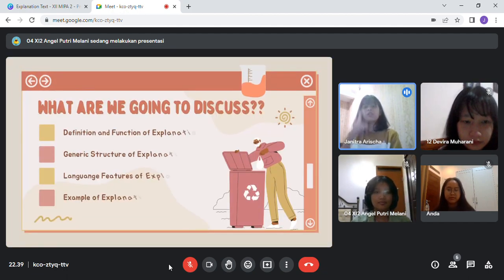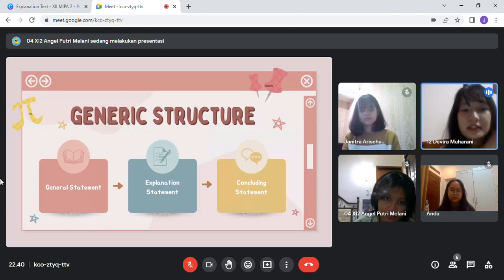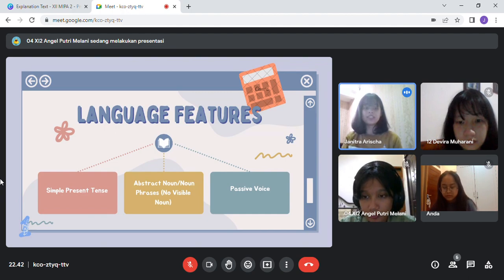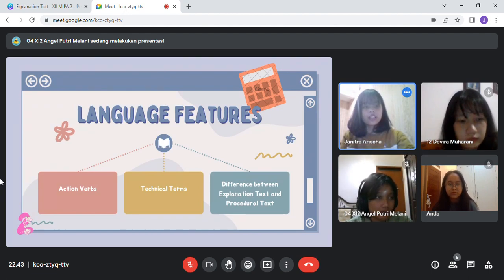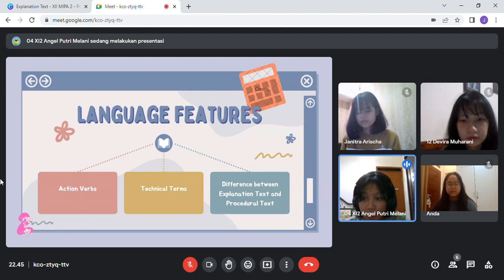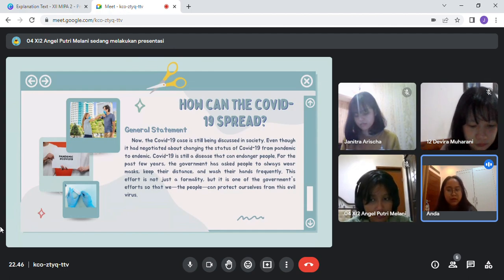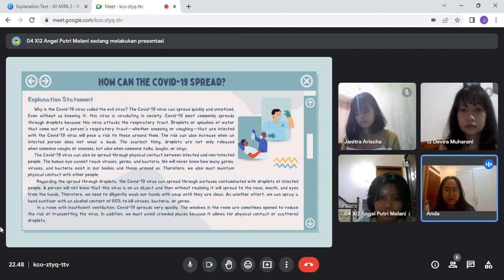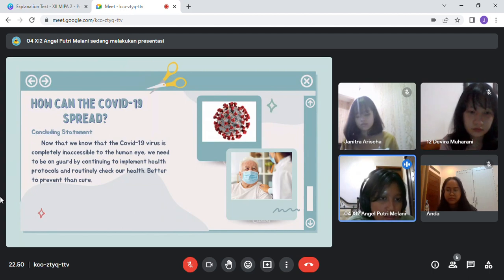Explanation Text - XII MIPA 2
Members:
- Angel Putri Melani (04)
- Devira Muharani Febrianti (12)
- Janitra Arischa Shintaningrum (18)
- Keisha Jasmin Lateefah (20)